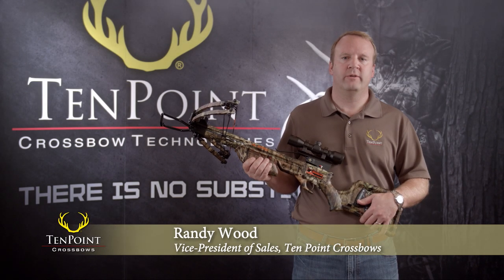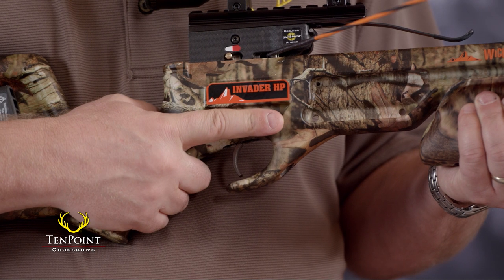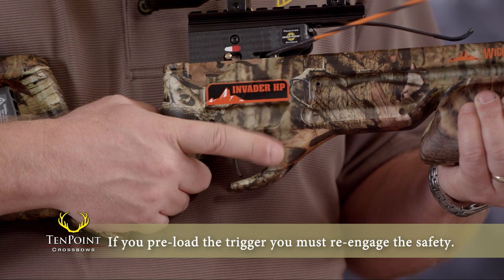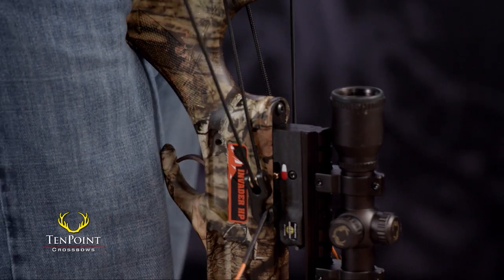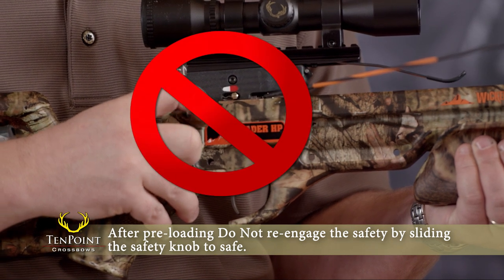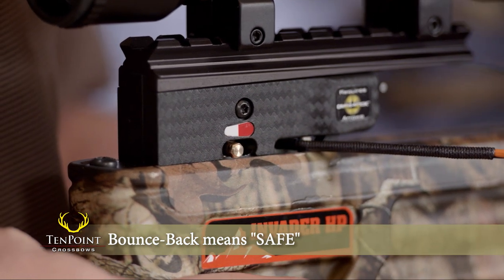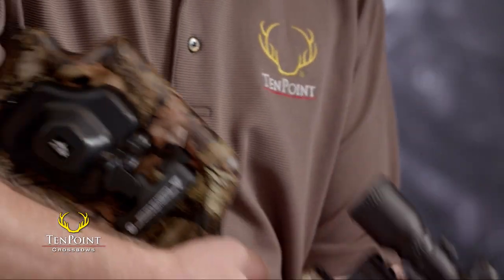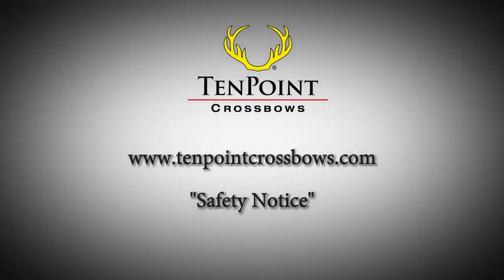TenPoint Crossbows Safety Notice - Never Pre-Load a Crossbow Trigger